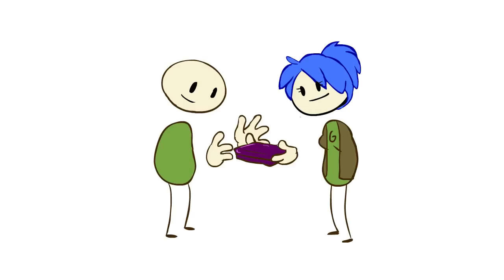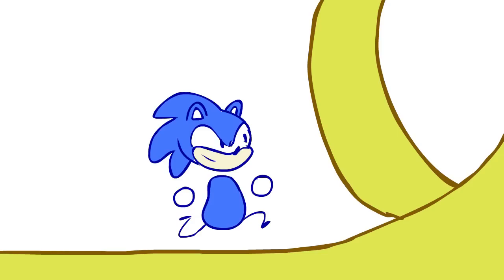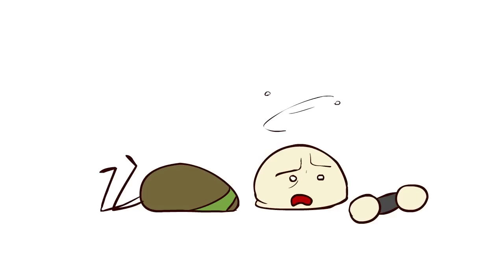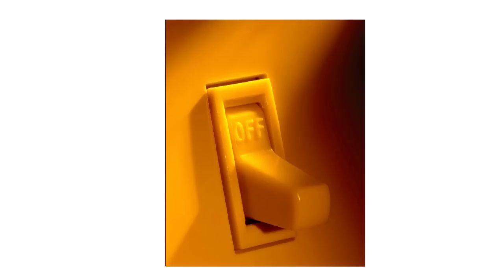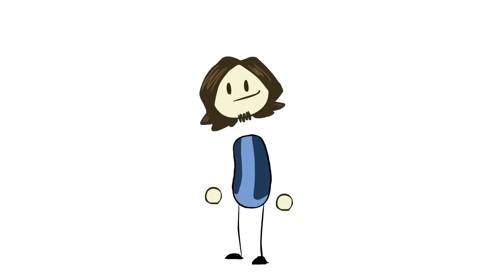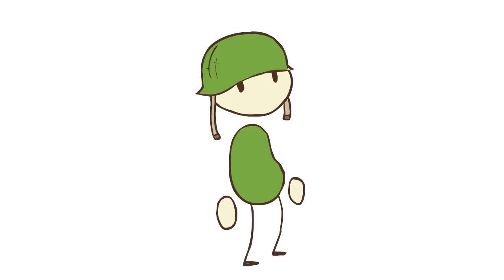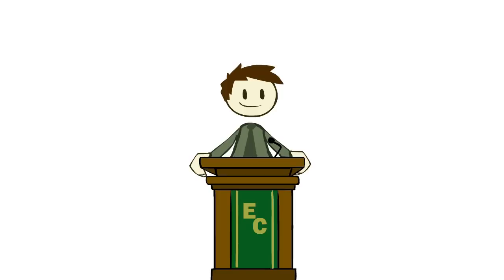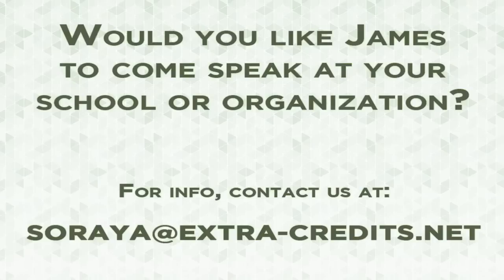Simulation Sickness - Causes and Cures for Game Headaches - Extra Credits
Many players suffer from headaches caused by the disconnect between their self-awareness and the actions of their on-screen avatar. Fortunately, there are ways to cure simulation sickness.